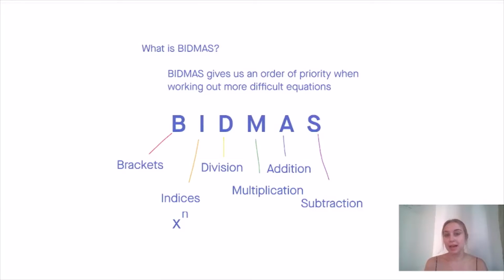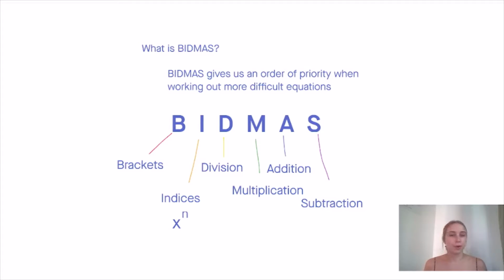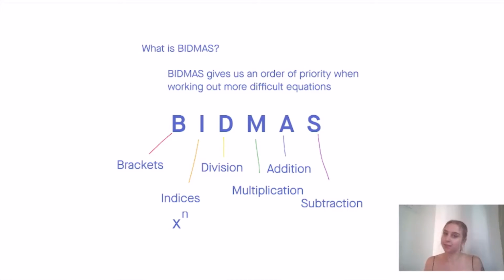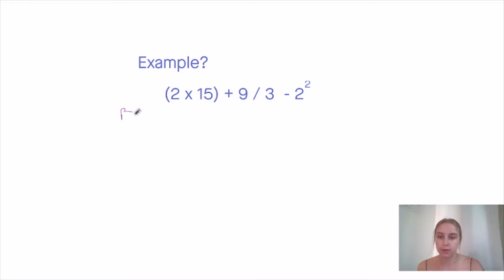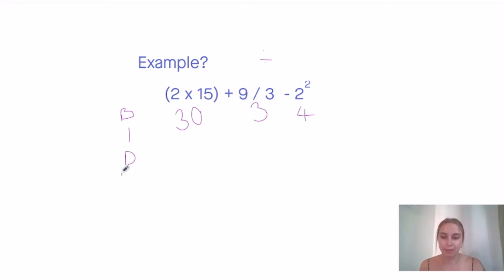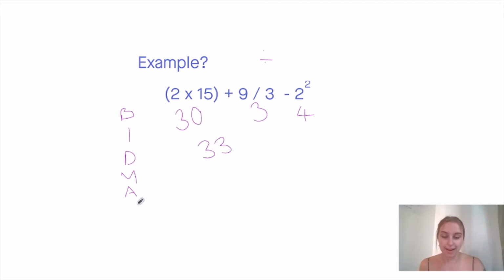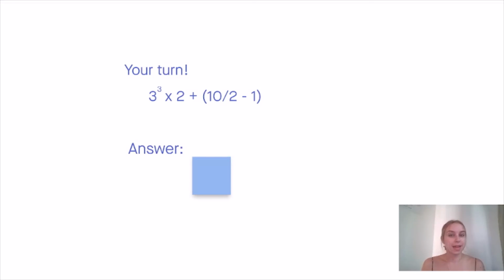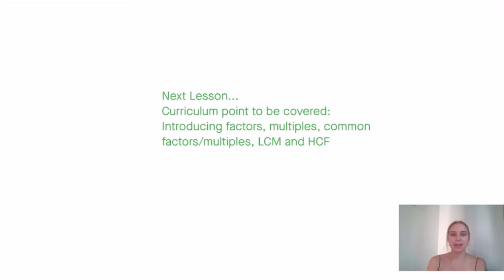BIDMAS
GCSE Maths
Walk through with us on how to use BIDMAS

GCSE Foundation
GCSE Higher
Functional Skills
Edexcel, AQA, OCR, WJEC